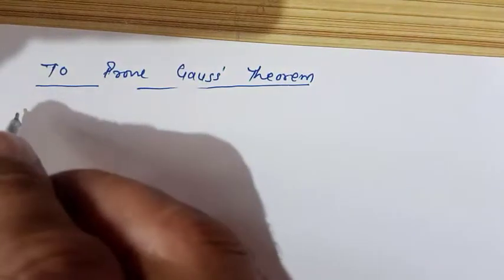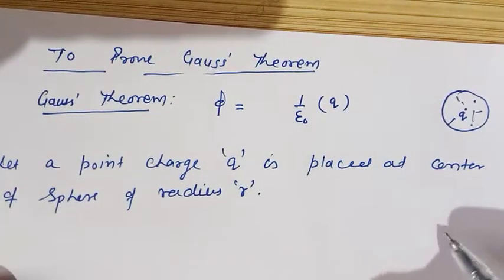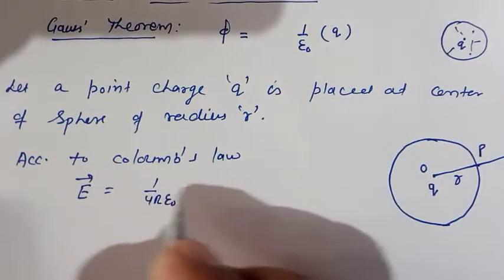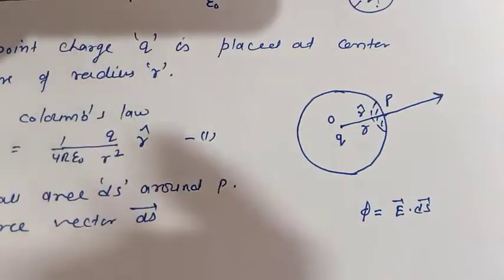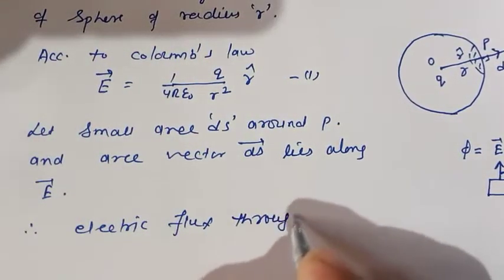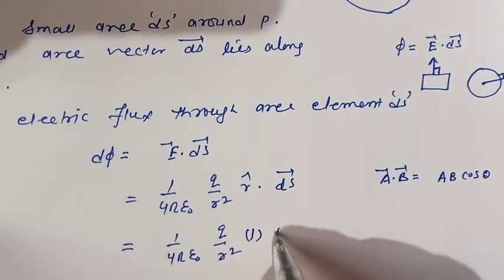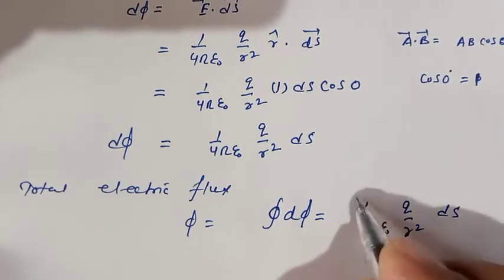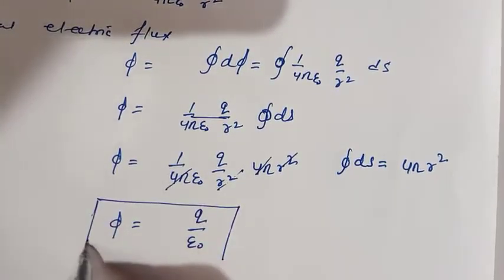Proof of Gauss' Theorem